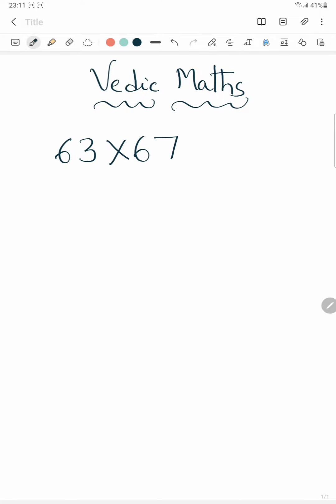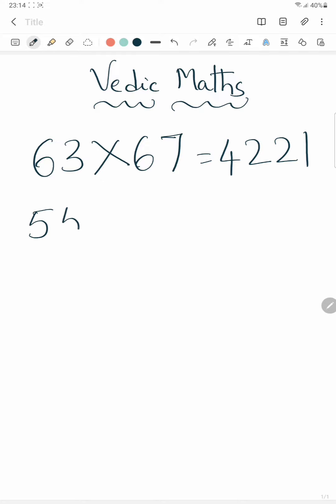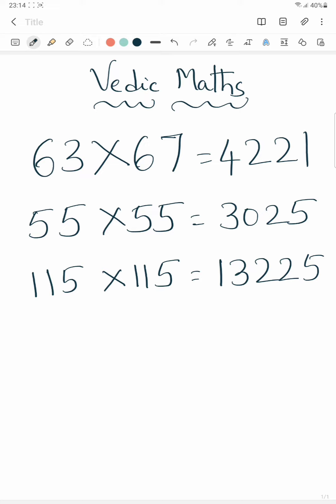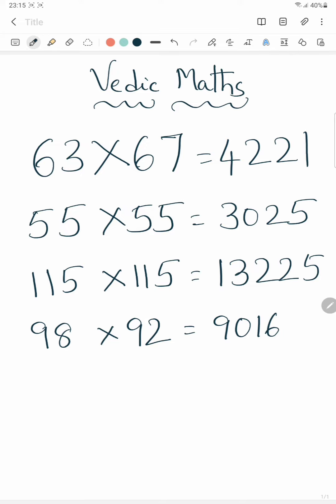Maths tricks... Vedic math multiplication tricks